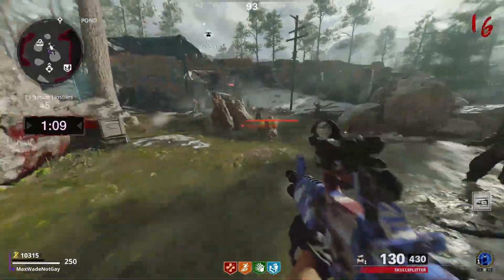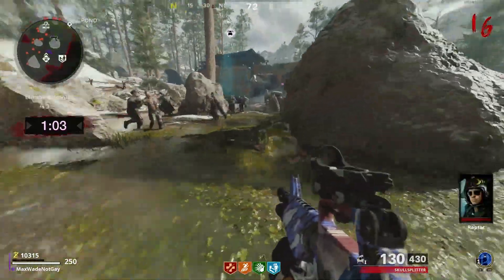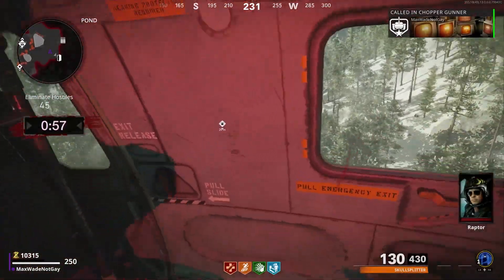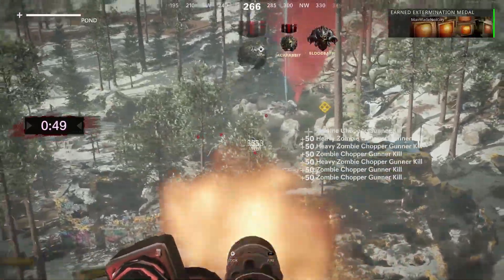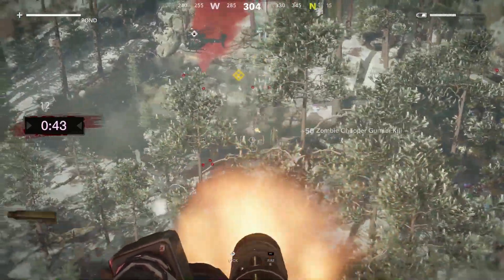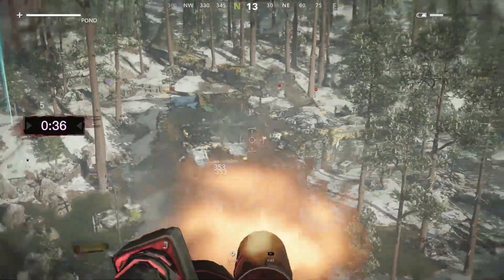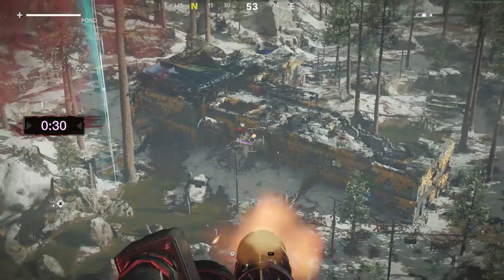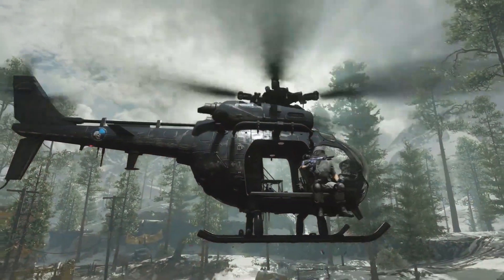How to Exfil EASILY in Die Maschine